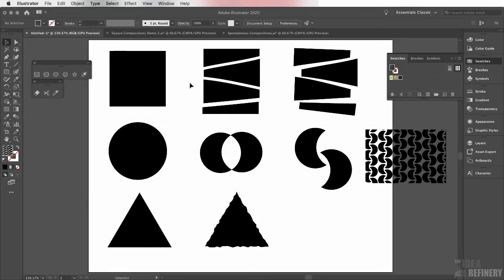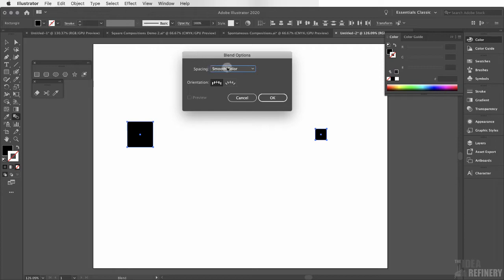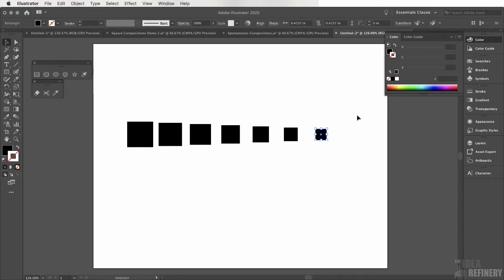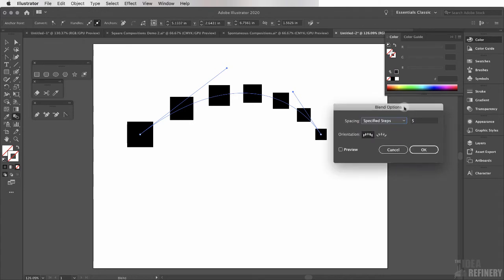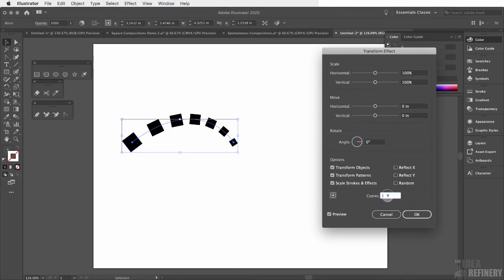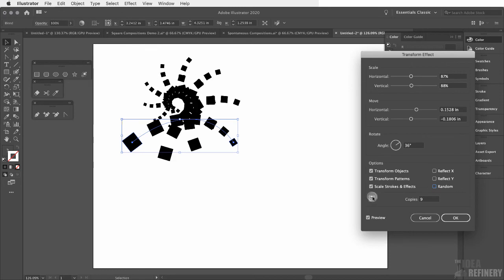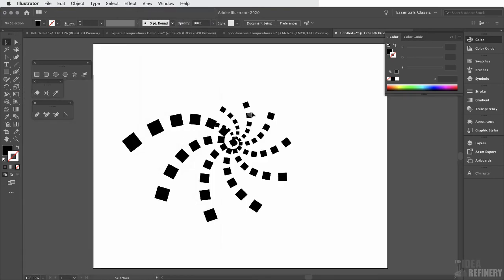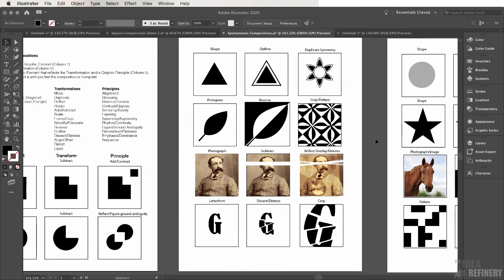Intermediate Shape Transformations in Illustrator - Geometric Spiral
In this video we'll use Adobe Illustrator's Blend Tool and Transform effect to create a Geometric Spiral graphic.